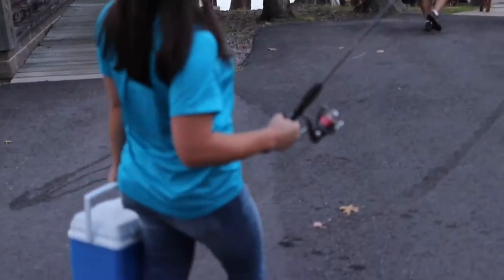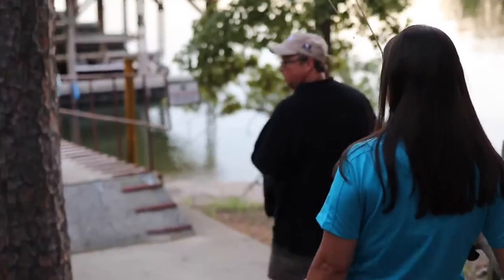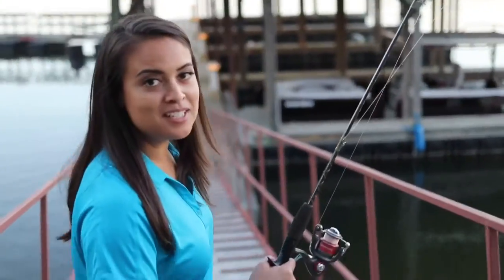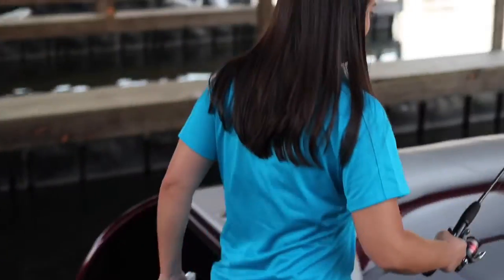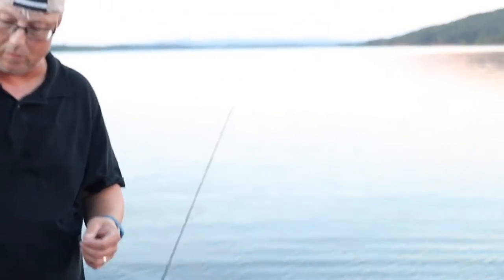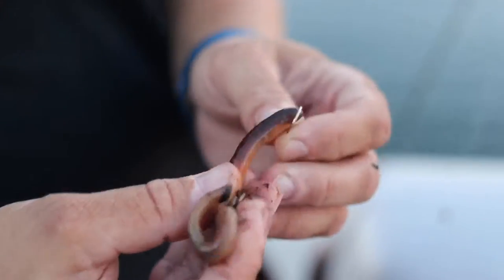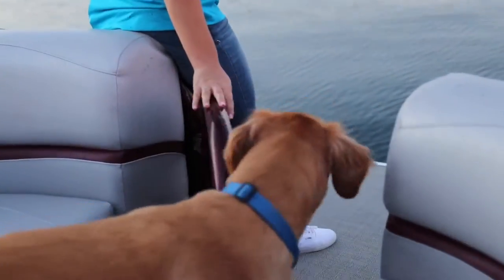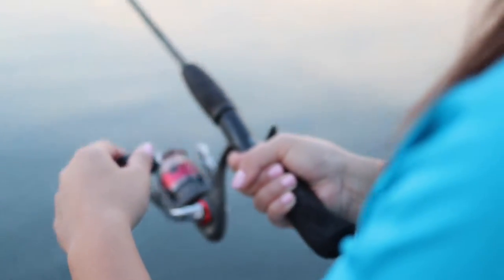Susanne Goes Fishing